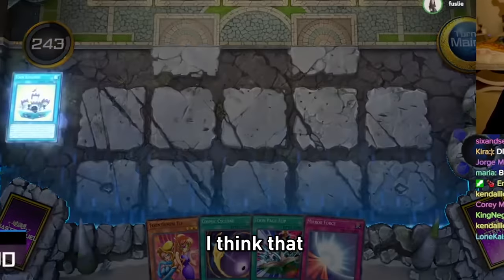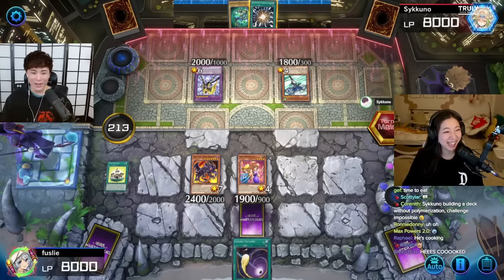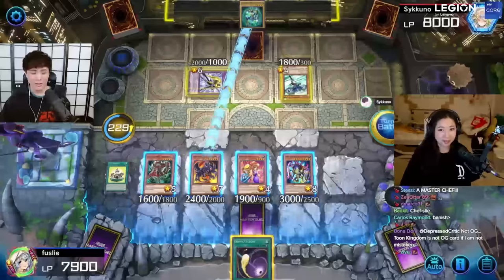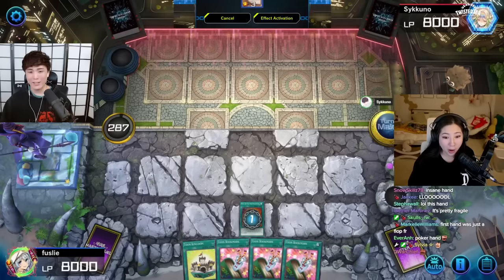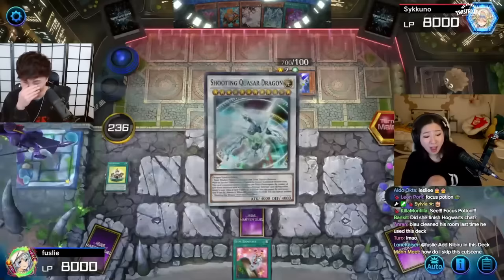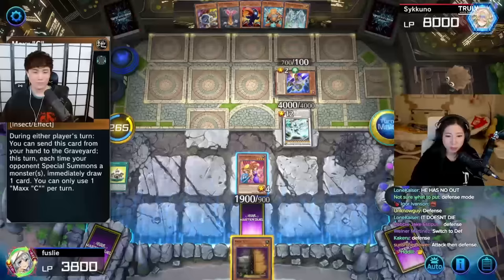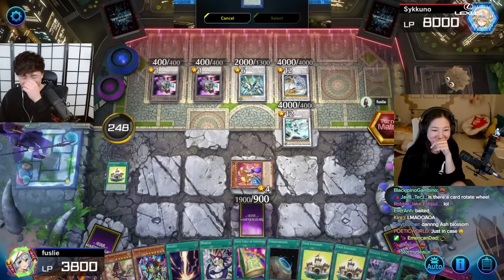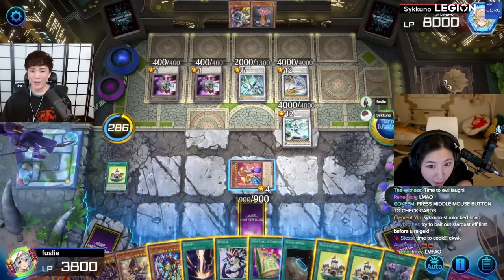I built a TOON deck to FINALLY beat Sykkuno In Yu-Gi-Oh Master Duel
Fuslie challenges Yugioh Card Master, Sykkuno, to a Duel using the NEW TOON DECK... how does Sykkuno handle against it?